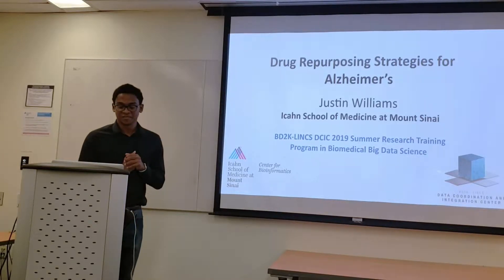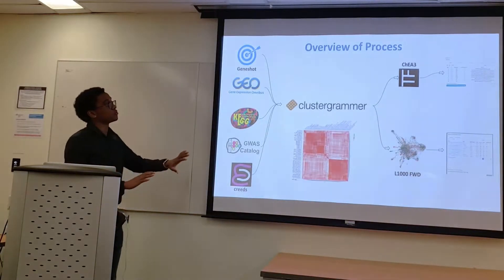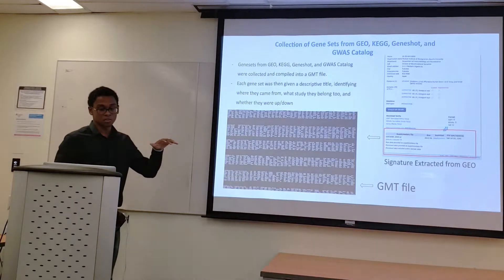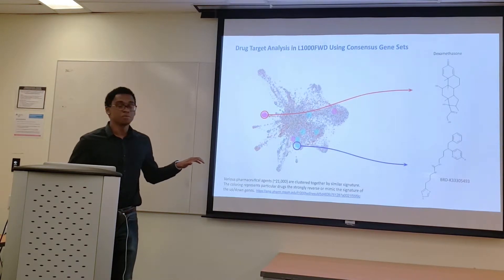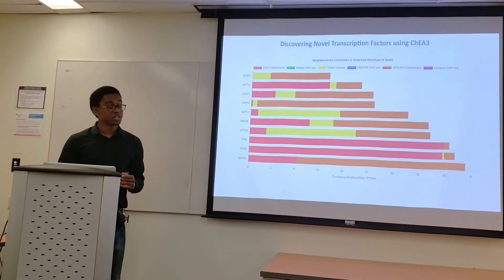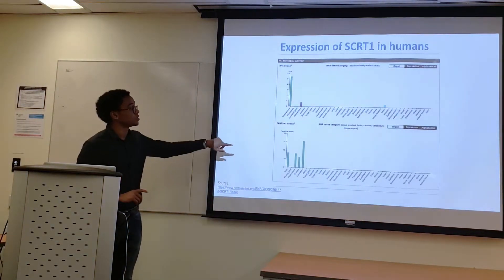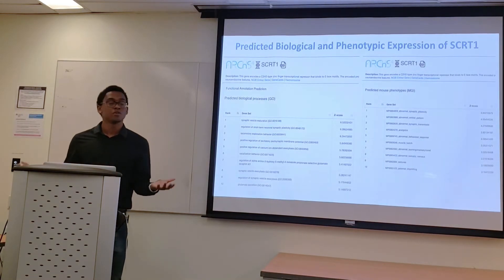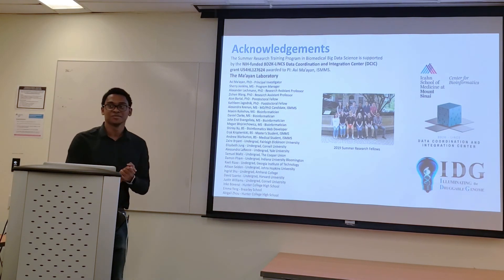Drug Repurposing Strategies for Alzheimer’s Disease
Alzheimer’s disease (AD) is a neurodegenerative disorder characterized by gradual loss of short term memory, impaired reasoning, and other cognitive skills. Currently, there is no accepted etiology and the only risk factor is aging. Generally, treatment options are limited. Some pharmacological therapies, such as cholinesterase inhibitors, are available but these provide only limited cognitive recovery. Here we aim to predict potential novel therapeutics for AD by applying a unique approach. We collected gene sets from various resources including differentially expressed genes from studied that profiles AD affected brains from human and mouse models, as well as gene sets from literature-based sources such as the Gene Ontology, Geneshot (PubMed mining), KEGG, and WikiPathways. Next, we compared and visualized these gene sets to identify clusters of similar sets. Furthermore, we extracted a consensus gene set from a cluster that contained sets from both prior-knowledge (literature) and expression profiling. The consensus AD signature was queried against ChEA3, a tool that predicts transcription factors from lists of differentially expressed genes. The transcription factor SCRT1 was predicted to be the most relevant. This transcription factor is only expressed in brain regions that are affected by AD. The consensus AD signature was also queried against the L1000 and GEO resources through the tools: L1000CDS2, L1000FWD, and CREEDS to obtain ranked lists of drugs that reverse or mimic the AD signature. Highly ranked drugs that reverse the AD signature were either: glucocorticoid receptor antagonists, dopamine receptor antagonists, or adrenergic receptor antagonists. These results suggest that there may be a potential link between cortisol/stress and AD. Future research to investigate this link could involve testing the top predicted drugs in an AD animal model.

This presentation is by Justin Williams, an undergraduate student at Cornell. Justin describes his summer research project with the BD2K-LINCS DCIC in the Ma'ayan Lab at the Icahn School of Medicine at Mount Sinai.